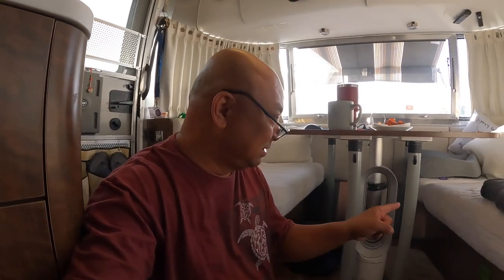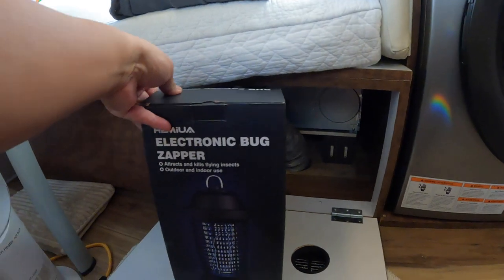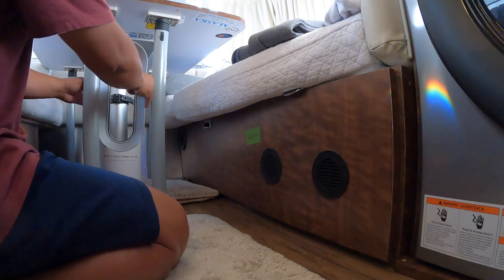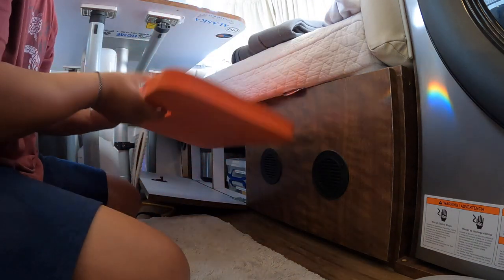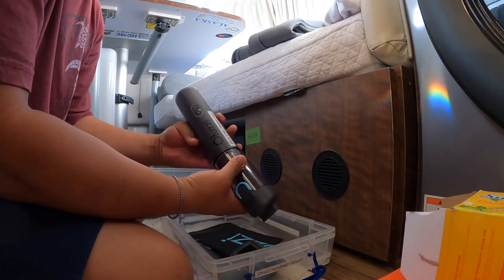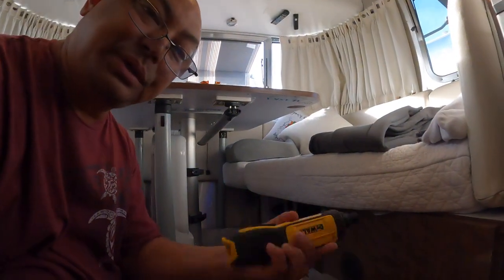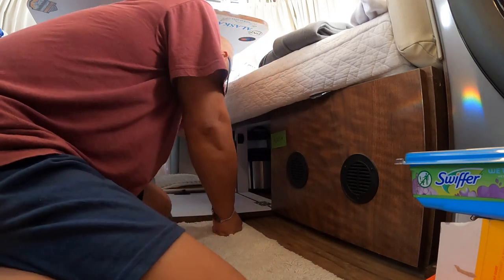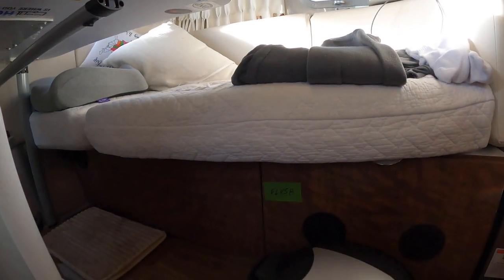What's In... Ariels' Bench Seat | Globetrotter Airstream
Episode 123 - What's In... Ariels' Bench Seat | Globetrotter Airstream